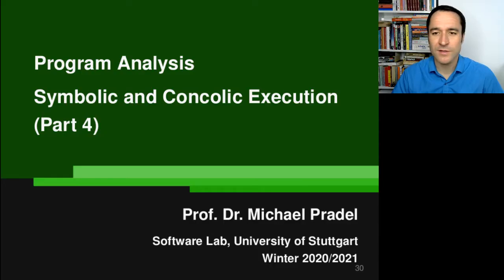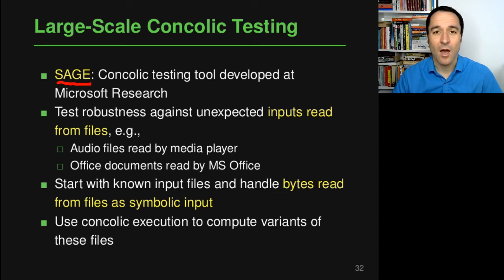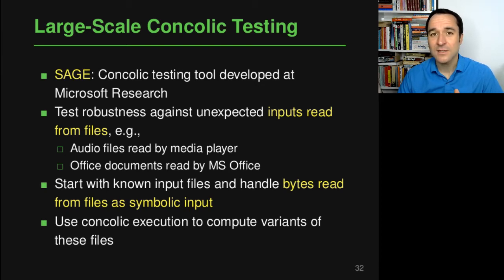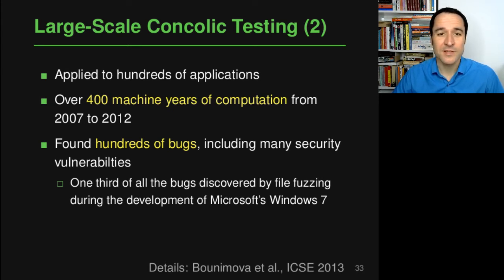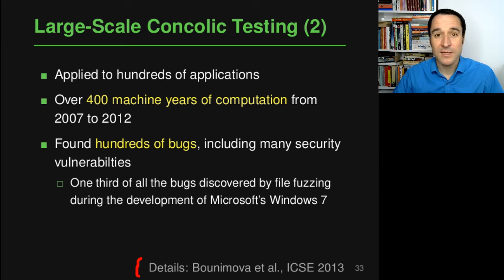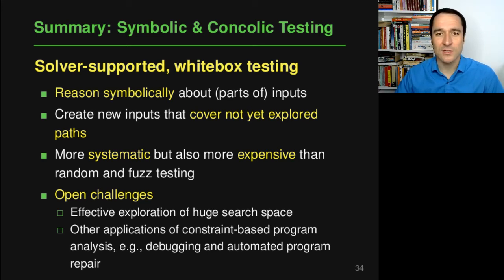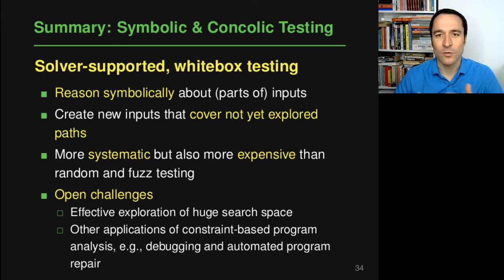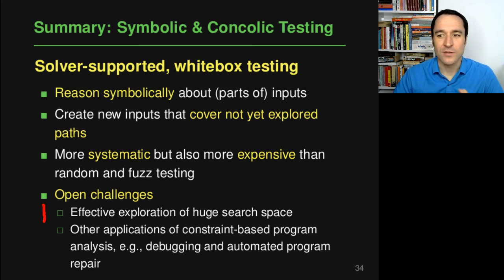Lecture "Symbolic and Concolic Testing (Part 4, Applications)" of "Program Analysis"